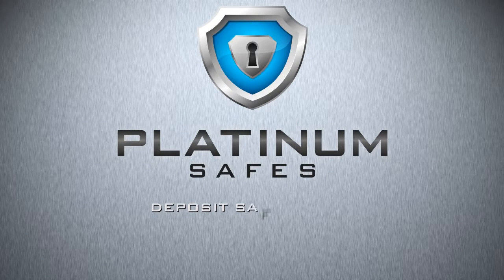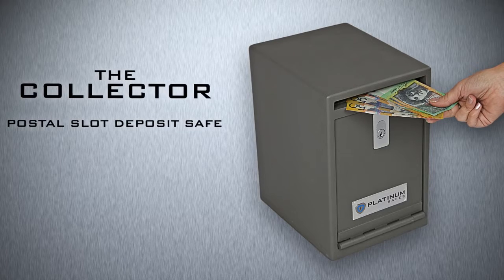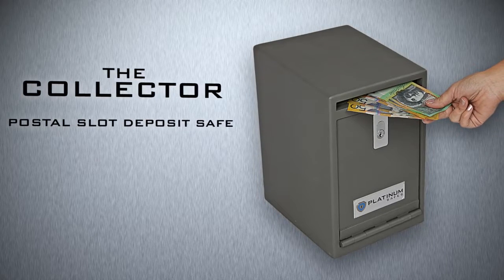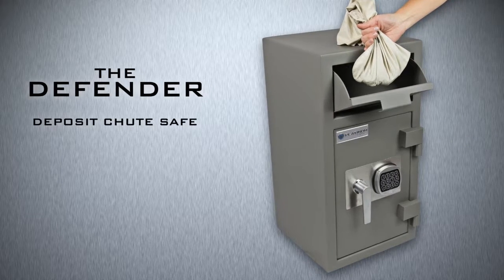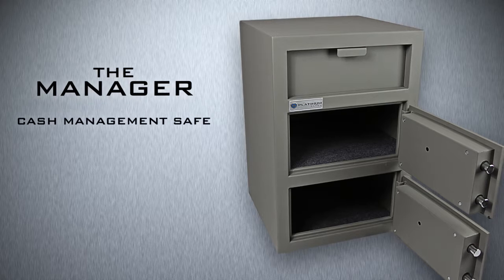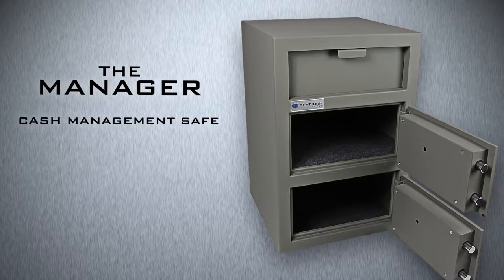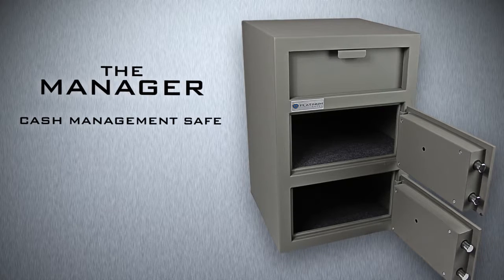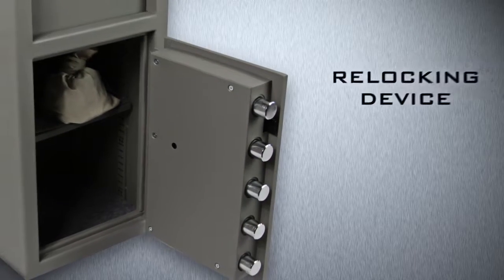Platinum Deposit Safes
Platinum Deposit Safes provide securely store cash in a retail environment. The deposit safe range includes postal slot under counter safes, deposit chute safes and cash management safes